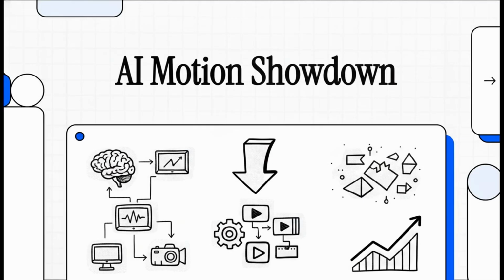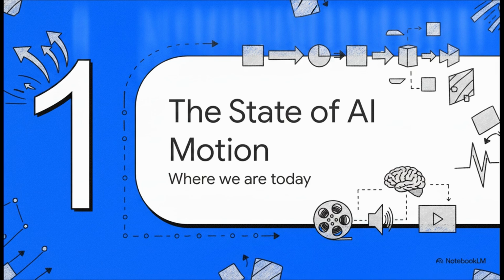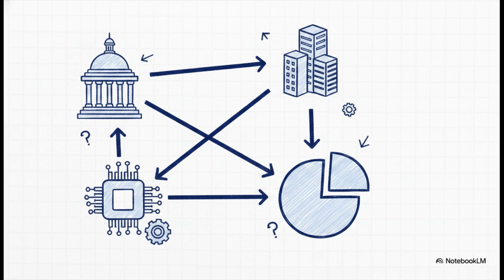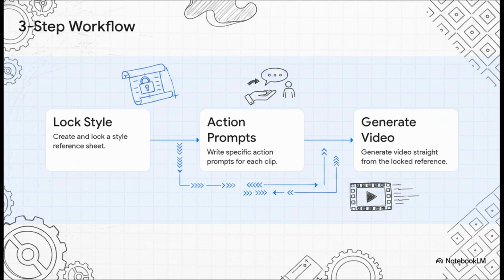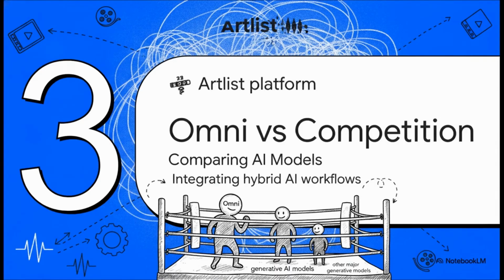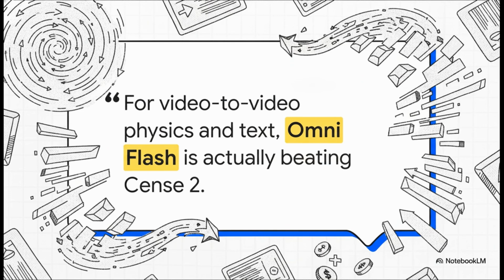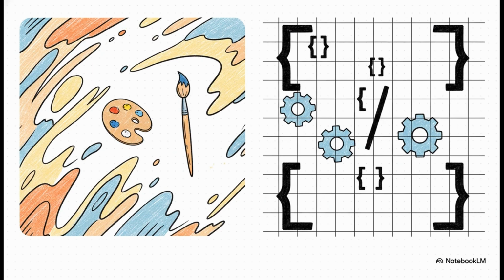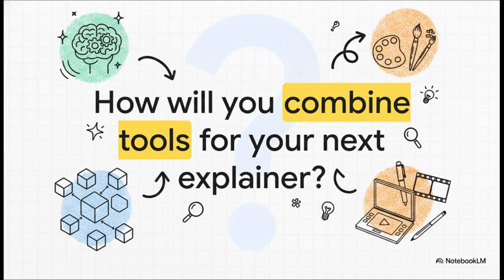Stop Using Old AI for Video! The NEW Hybrid Workflow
Designed to rank in search results, hook the viewer immediately, and drive channel engagement.

AI motion graphics just took a massive leap forward. Are traditional explainer videos dead, or is there a new way to work? Today, we are breaking down the absolute bleeding edge of AI video generation!

If you've been wondering when AI will actually be practical for your day-to-day video editing and motion design workflow, you are in the right place. We test the top tools on the market—including Gemini Omni Flash and Remotion—to see what actually works for professional explainers.

In this video, I’ll reveal a secret 3-Step "Omni Workflow" and show you how to combine code-based generation with prompt-based AI to create stunning, accurate, and consistent motion graphics.

Video Chapters (Great for SEO & Retention):
0:00 - The Bleeding Edge of AI Motion Graphics
1:36 - The State of AI Motion Today
2:54 - The 3-Step Omni Workflow Revealed
4:59 - Omni Flash vs. The Competition (Clink, Cense & More)
6:19 - Code vs. Prompts: When to Use Remotion
7:40 - The Ultimate Hybrid AI Workflow

Calls-to-Action:
👍 Like this video if you want to see a full, step-by-step tutorial on the Hybrid Workflow!